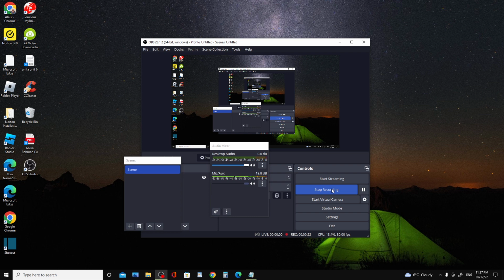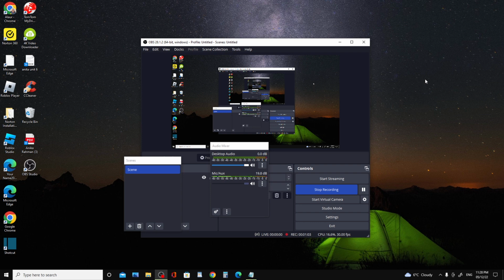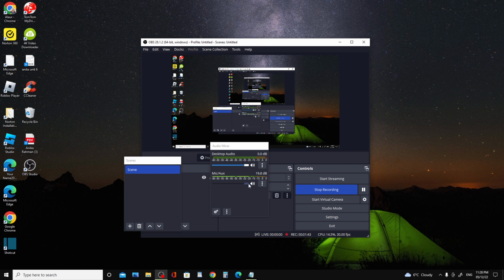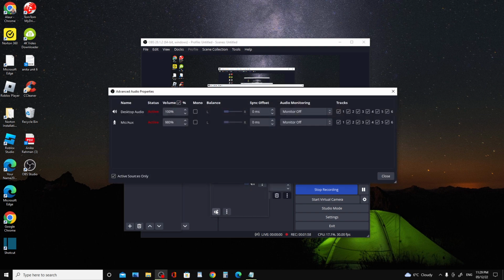How to Increase Mic Volume in obs studio open broadcaster software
quick and simple way to increase microphone volume in obs (Open Broadcaster Software) studio software.
blue ice microphone
blue ice microphone